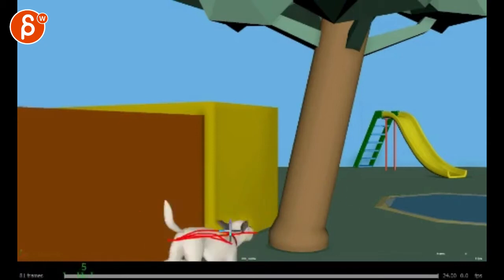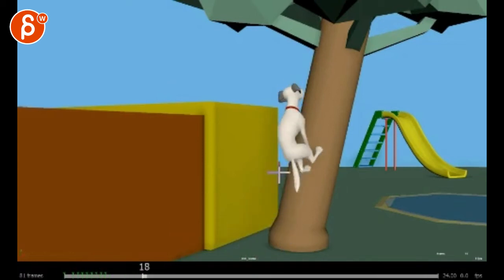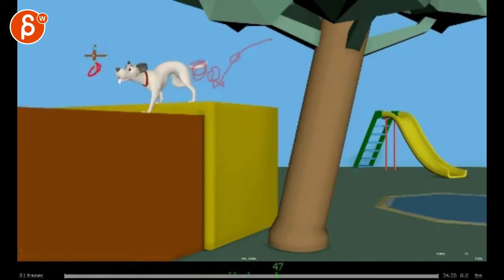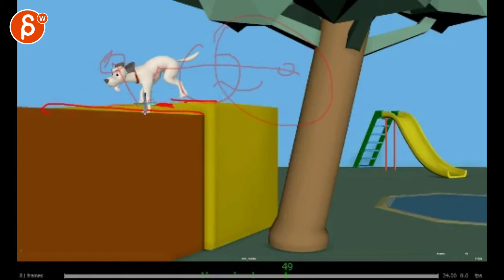Animation Workshop Giu Bindi #2